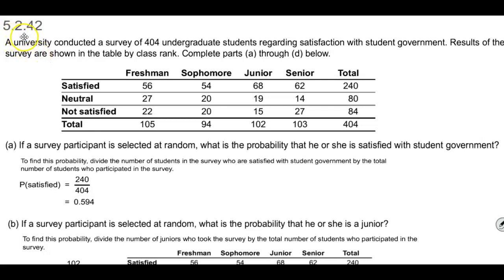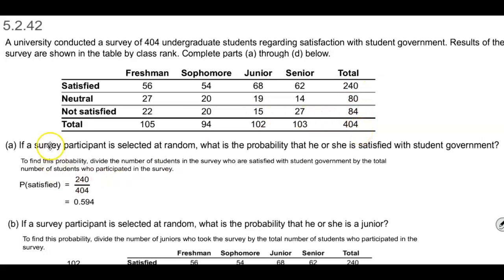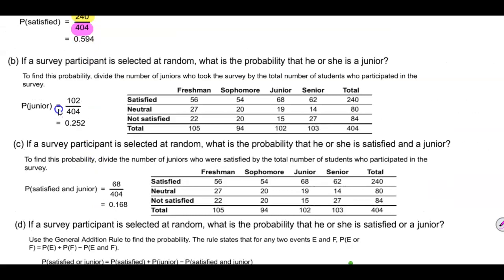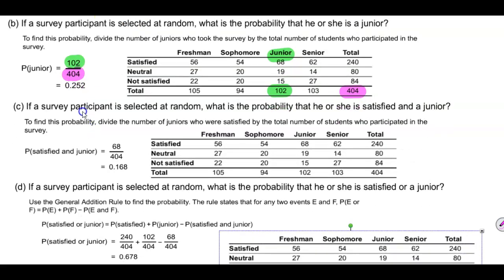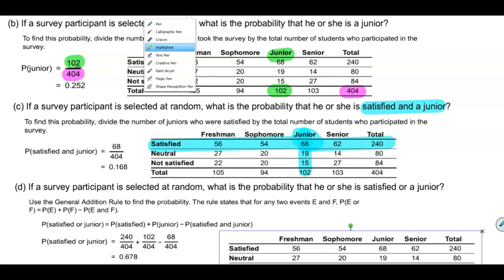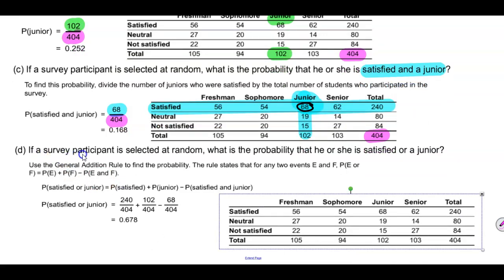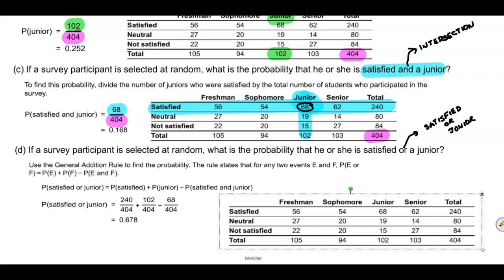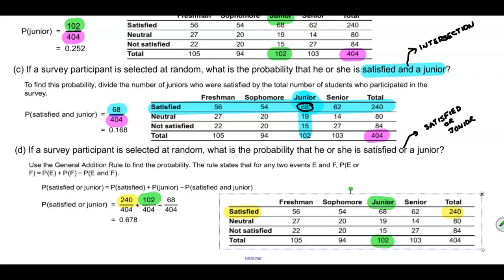Math 14 HW 5.2.42